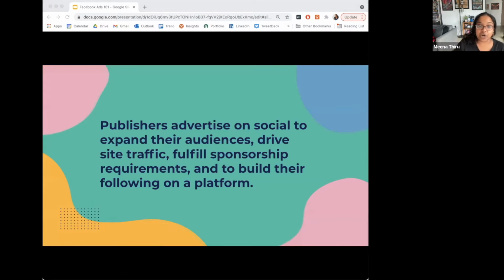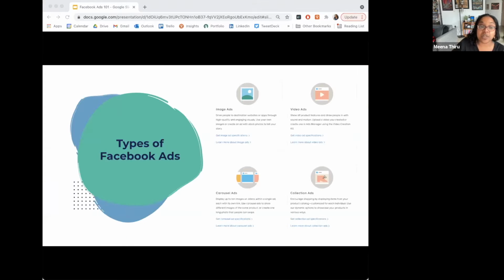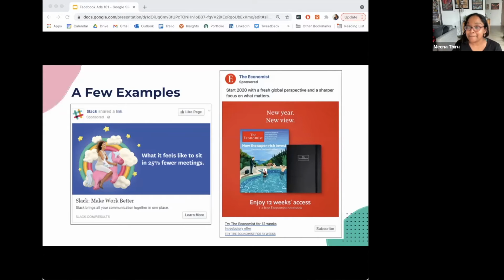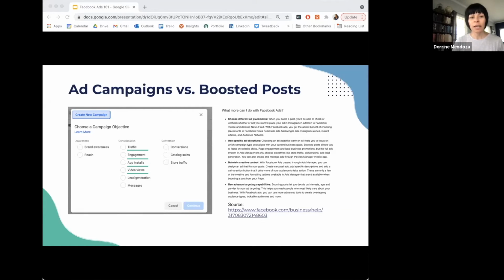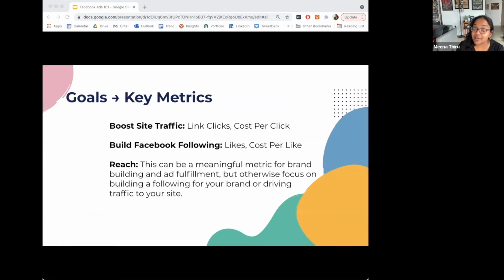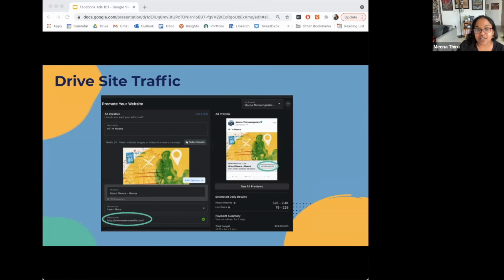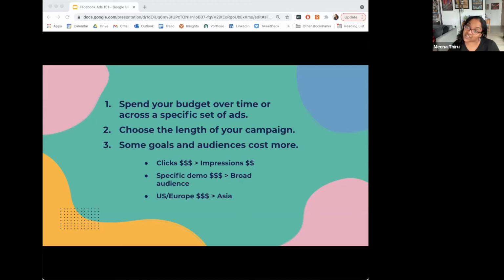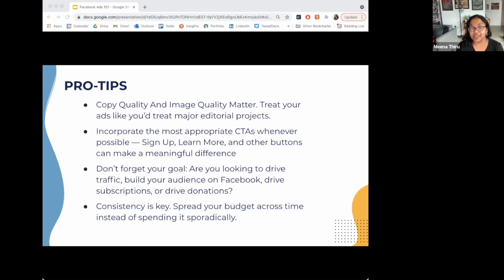Facebook Success Series - 09.20.2021